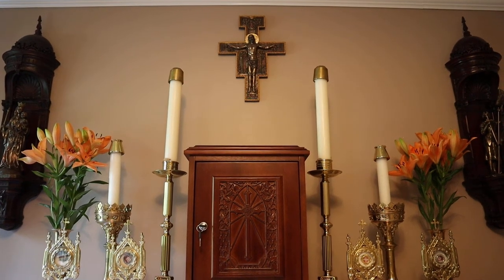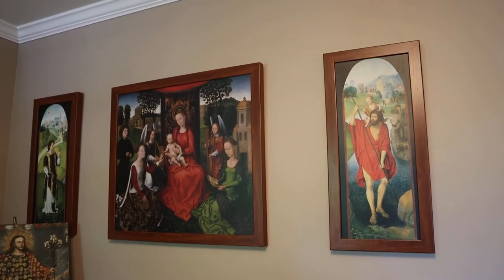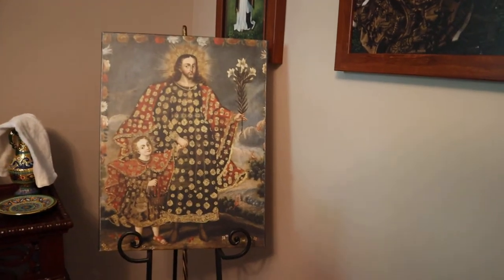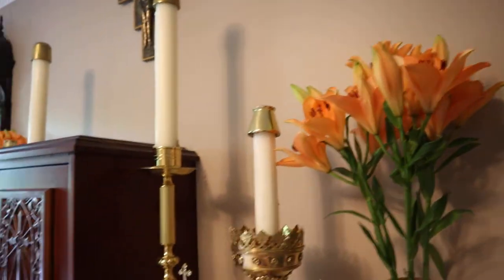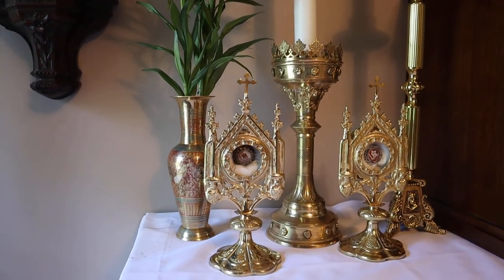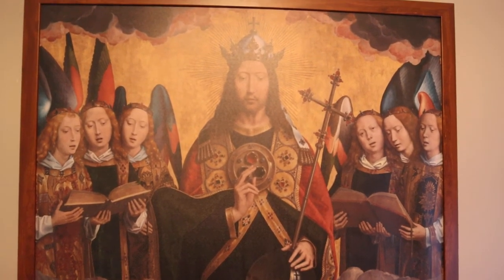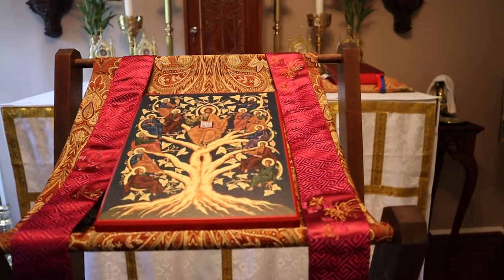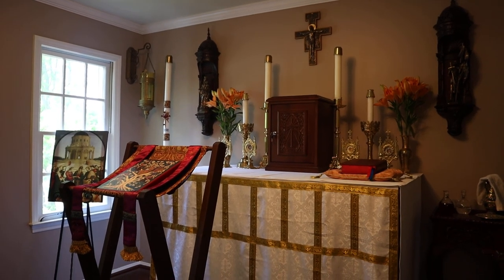Chapel Tour!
A tour of the rectory chapel that you may have seen in some of our live-streamed Masses over the past month or so.